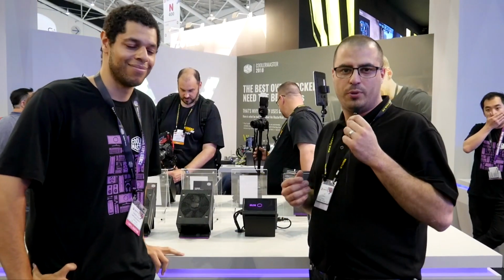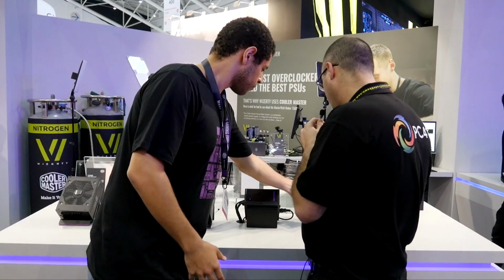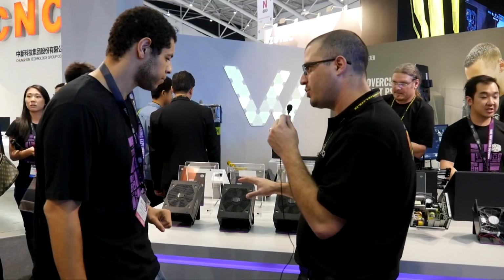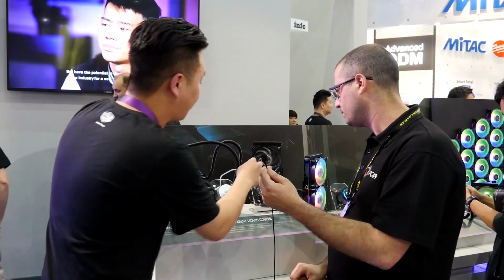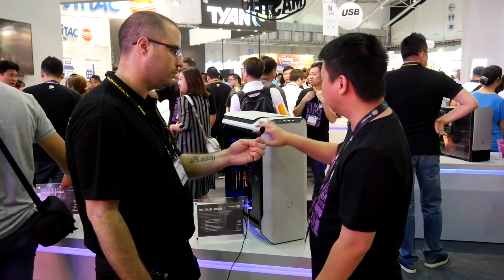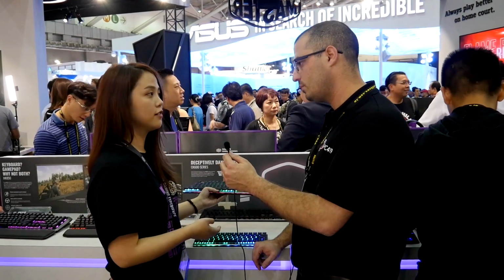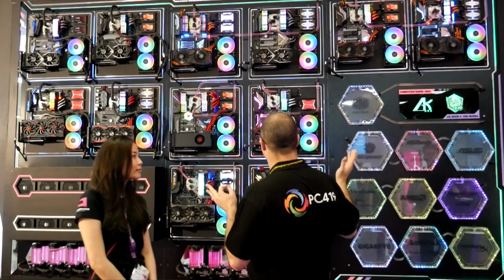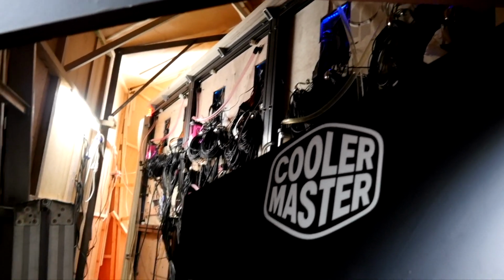Computex 2018 Cooler Master Booth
Would like to personally thank Cooler Master for inviting and Sponsoring PC419 to Computex 2018 and to Film at the Booth. We cannot wait to see Cooler Master new product line up in Australia.

We would like to thank the Cooler Master Crew for the interviews and product insight to Cooler Master new products coming soon!